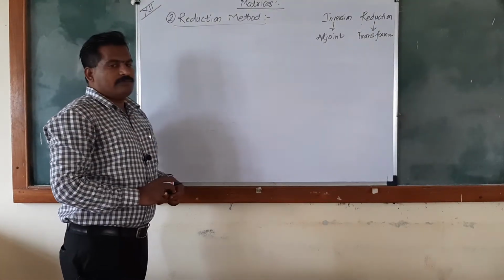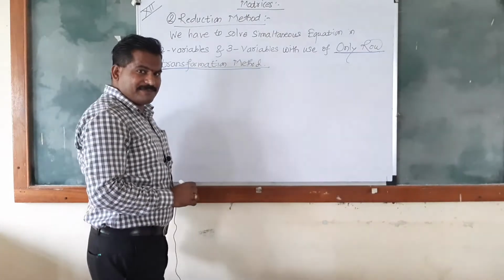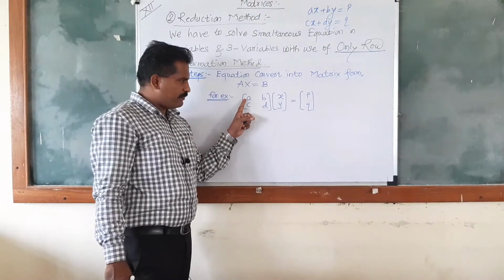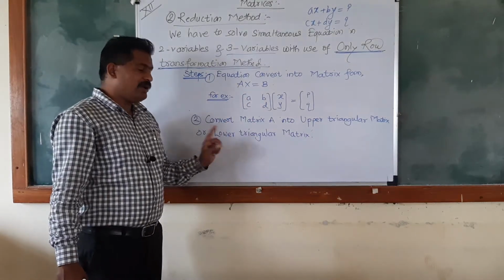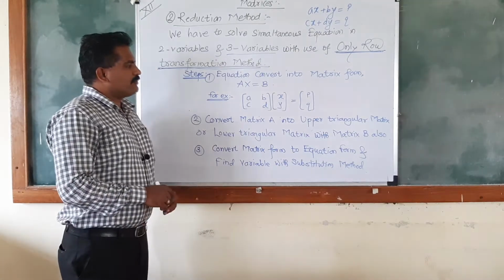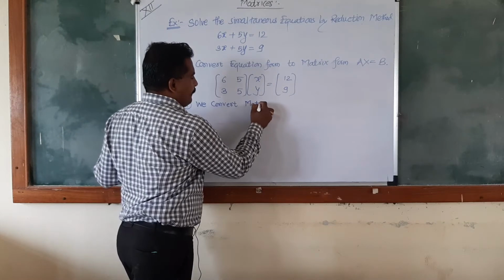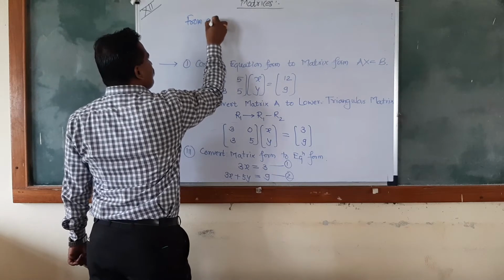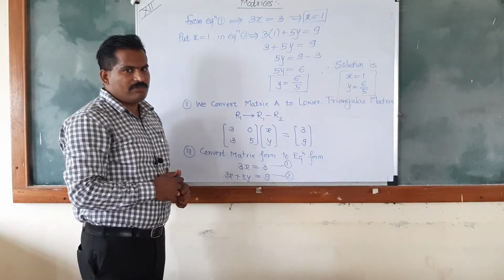Matrix - Method of Reduction